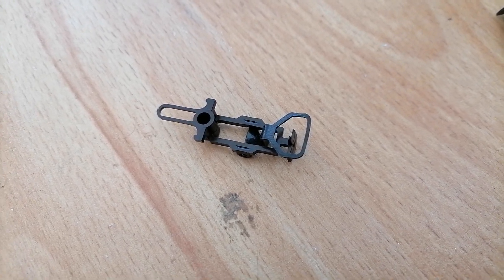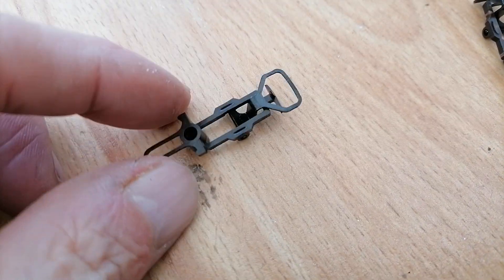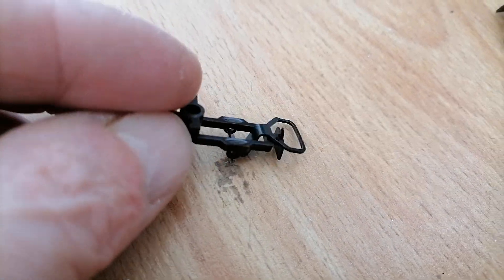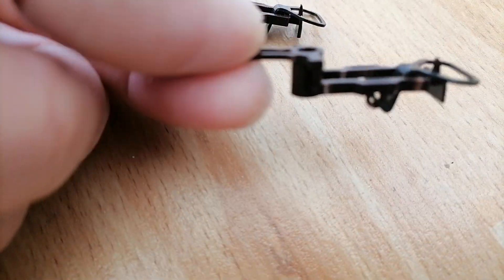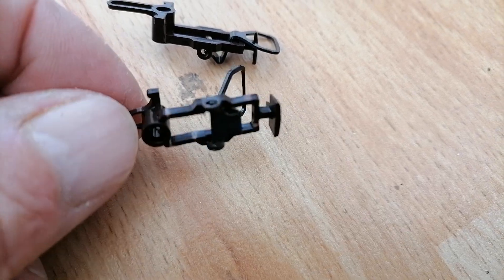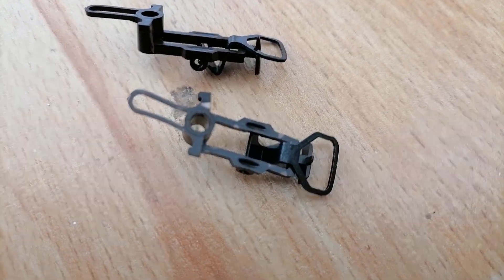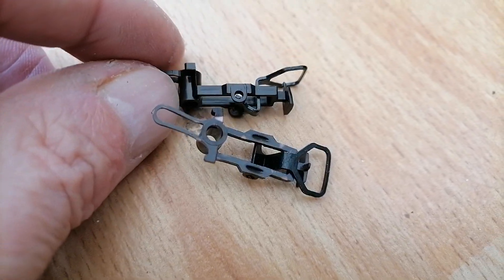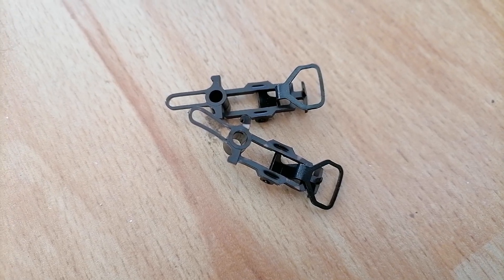HELP PLEASE. Can anybody tell me what these are please?